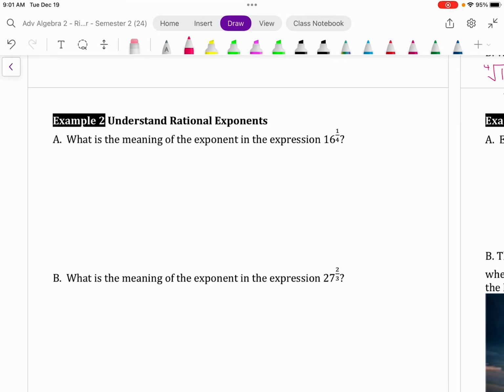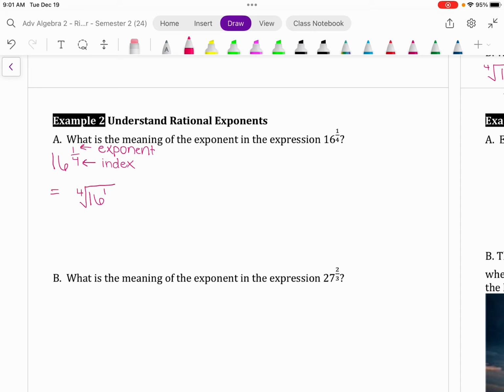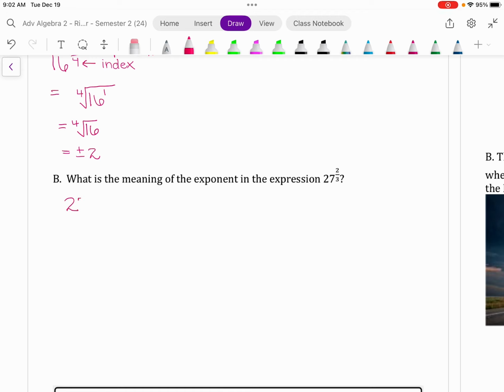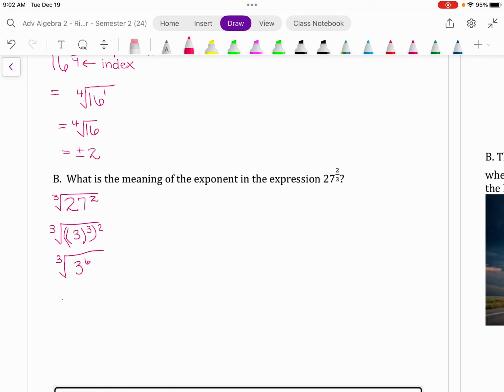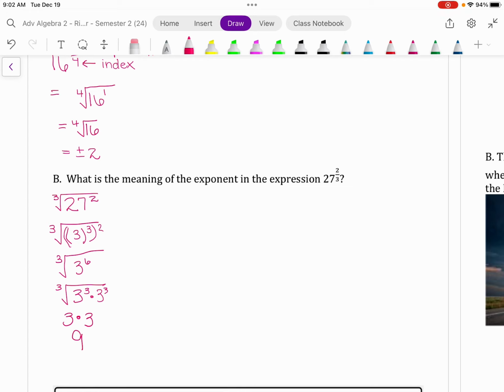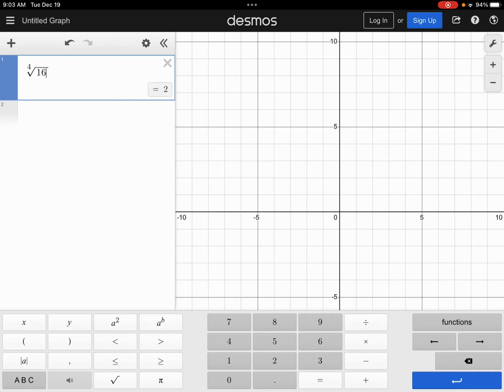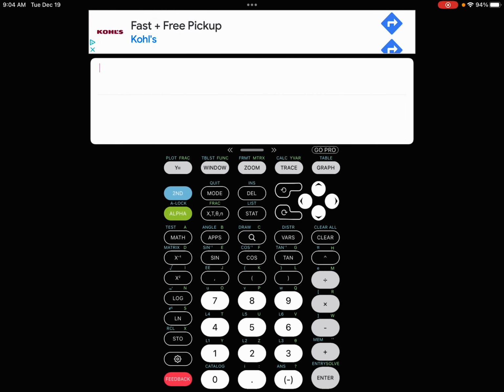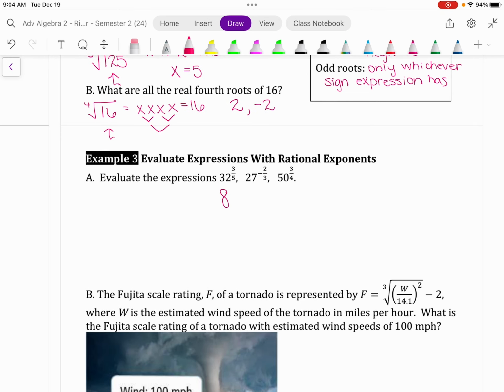Alg 2: 5-1 Part 2